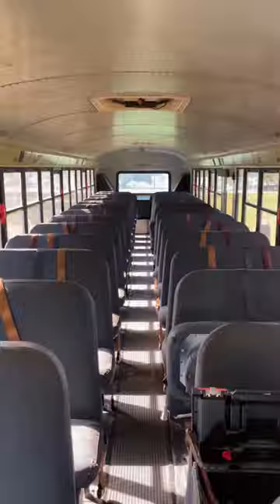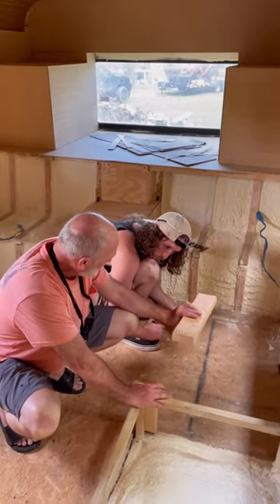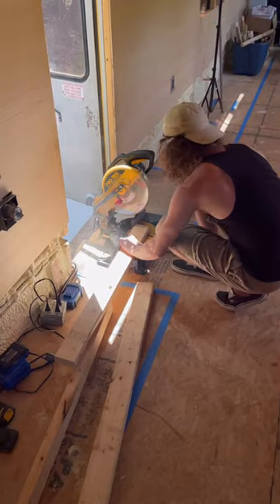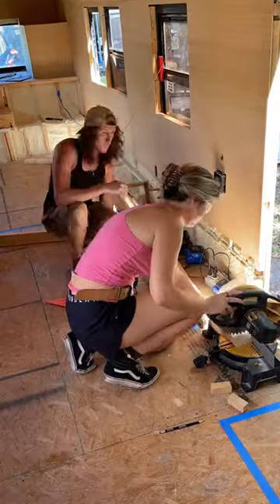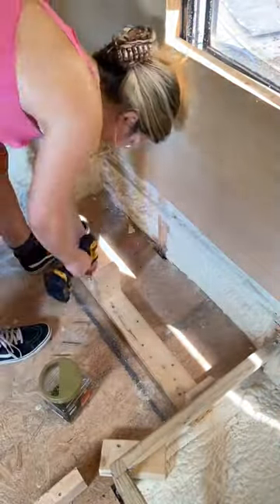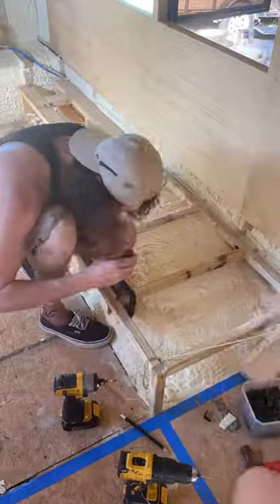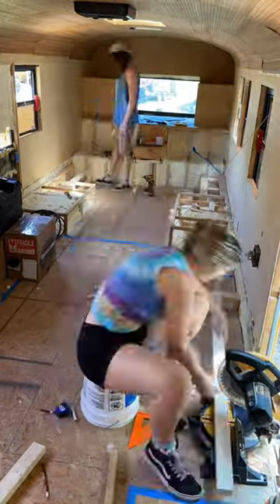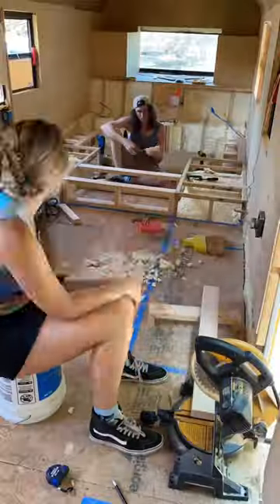school bus conversion!!! (to see the second half of the video head to our IG or TikTok @ buslife4me)